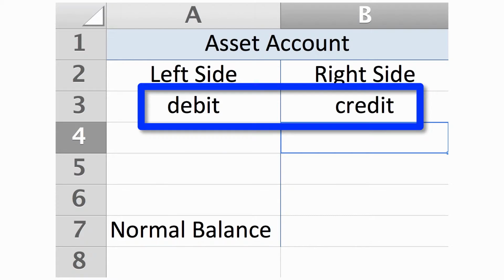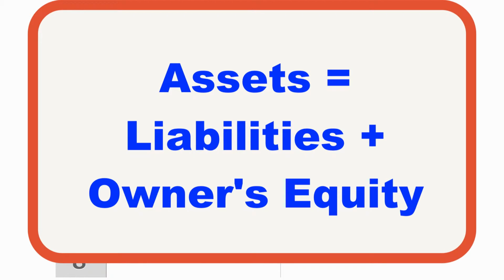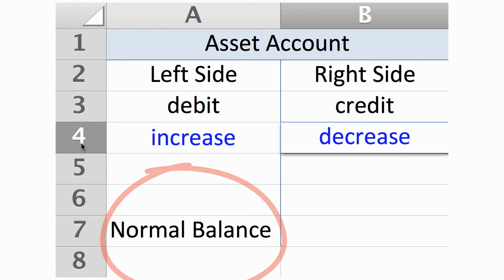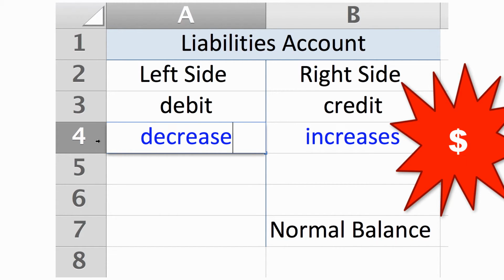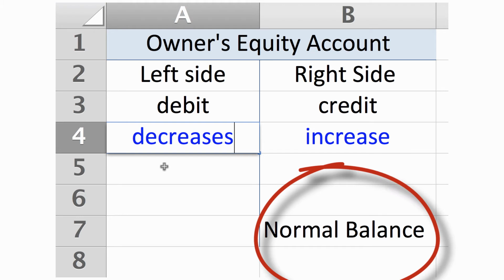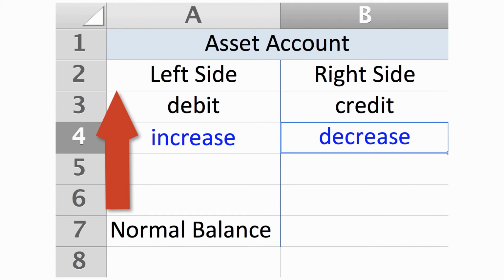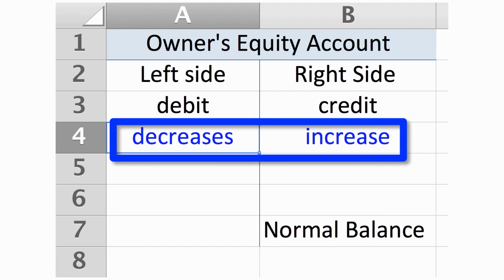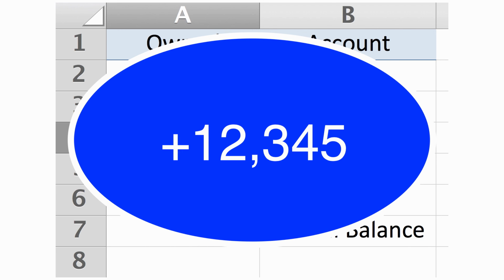3.3.2-The Terrific T Chart